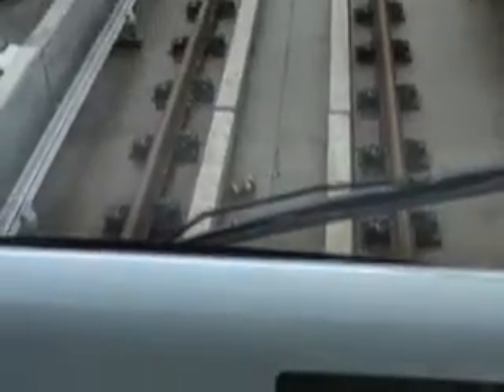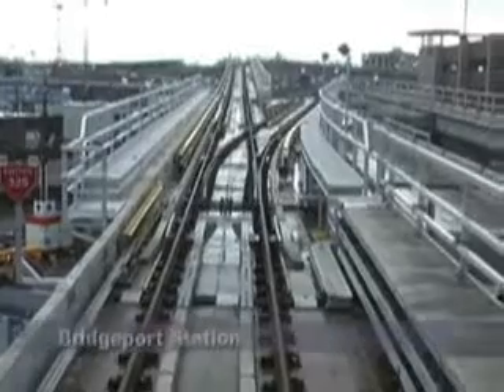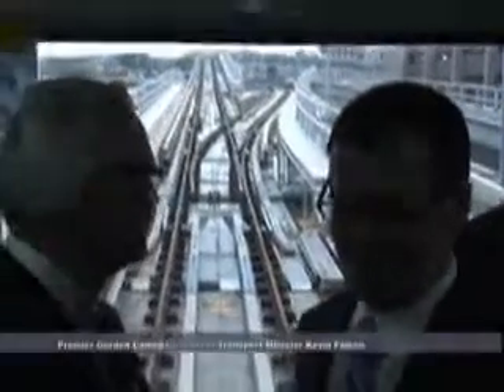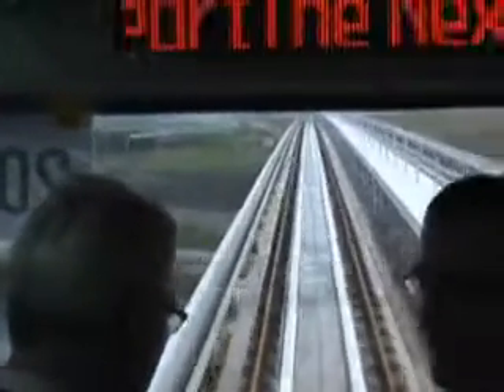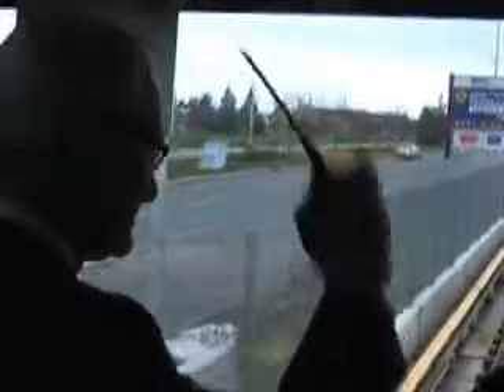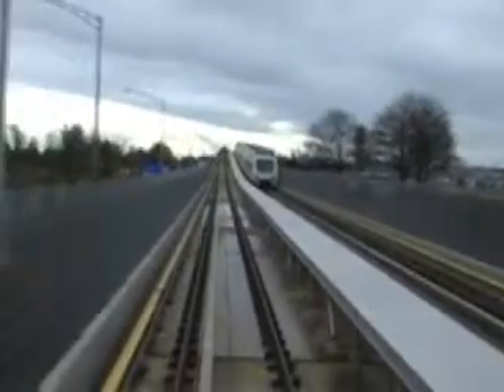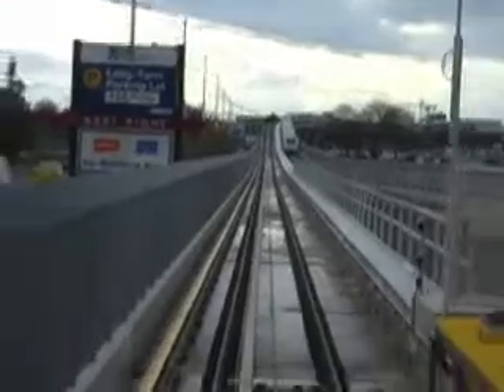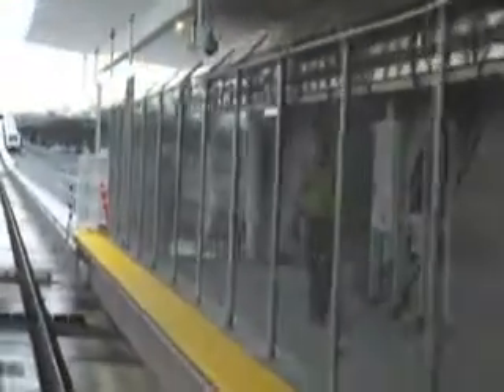Canada Line: The Debut Journey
The official test run of Vancouver's new automated metro system, the Canada Line, with British Columbia Premier Gordon Campbell, Transportation Minister Kevin Falcon and others.

From the Vancouver Sun.